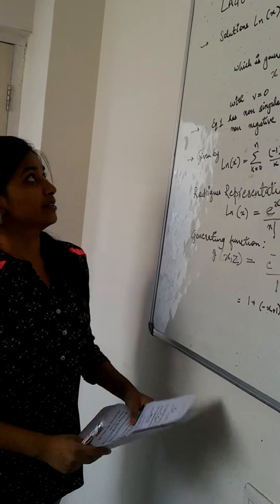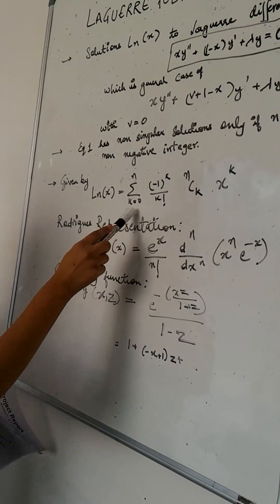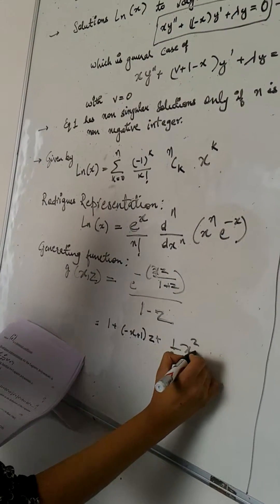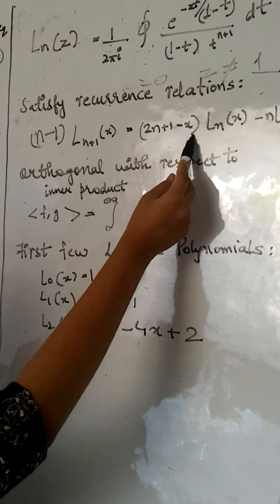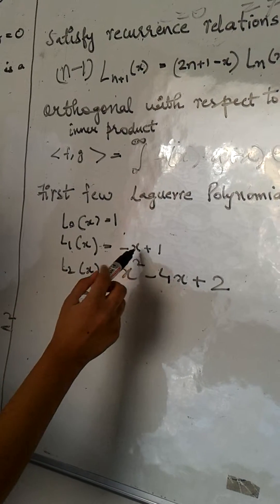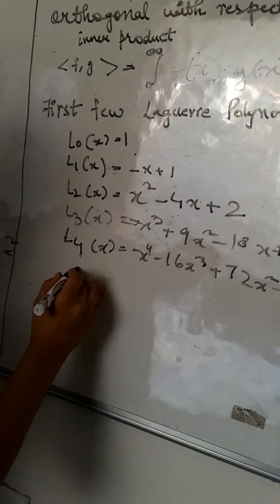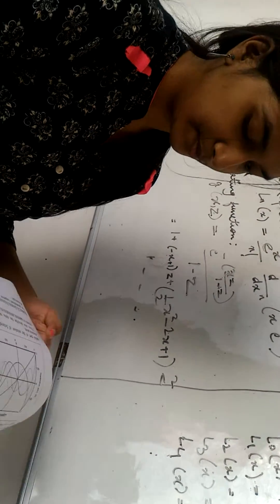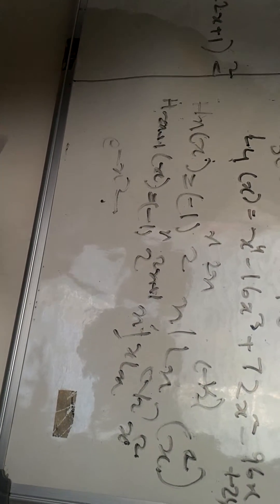Laguerre Polynomials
Science project